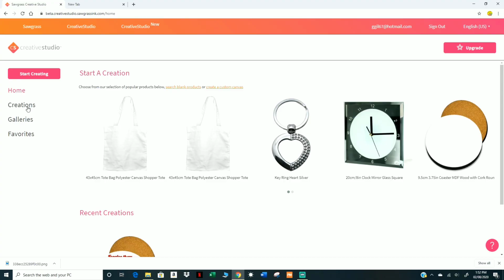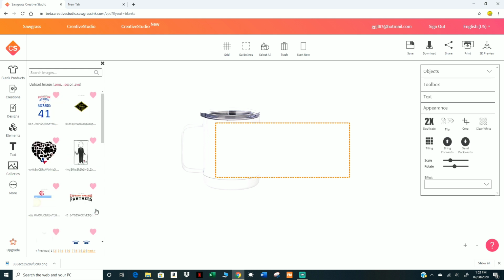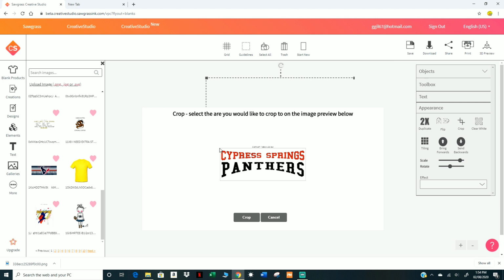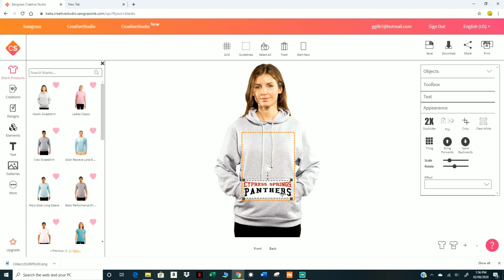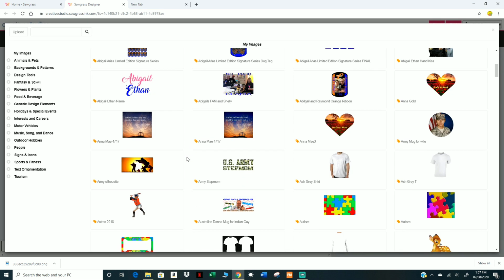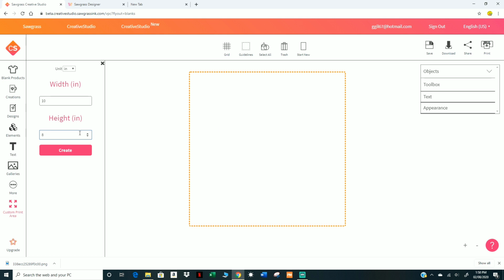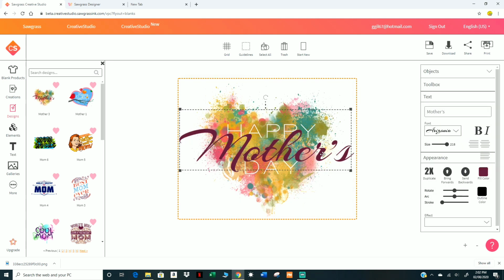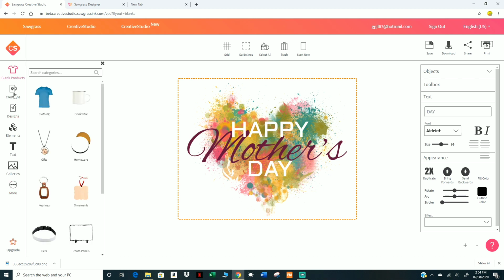Sawgrass Creative Studio 4 Features: Create - Modify - Sizing Print Area And More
New Creative Studio Features - How To Create/Modify & IMPORTANT ADVICE!

Sublimation Printers and Supplies:
Sawgrass Virtuoso SG400 Printer.Bundle Complete Set of Sublijet HD Inks - 110 Sheets Sublimation Paper SUBLIMAX Brand.
Sawgrass Virtuoso SG800 (Ricoh based) Complete Sublimation Printer Kit Ink set + 100 sh paper

Inkjet Transfer Paper:
3G Jet Opaque 8.5x11 25 pk
3G Jet Opaque 8.5x11 50 pk
3G Jet Opaqueb11 x 17 25Pk

Misc:
3/PK Squeegees
Heat N Bond Ultra Hold Iron-On Adhesive Value Pk 5 YARDS
100 Count - 10” X 13” Self-Seal Clear Poly Bags for Pkg T-Shirts
6 Pack Hat Stand 14 inch Black

Heat Press Supplies:
3/Pk Teflon Sheets 16x20
10/Pk Teflon Sheets 16x20
2 Professional Heat Resistant Gloves

Tumbler Supplies:
Cricket Printable Vinyl
Brushes, Reusable
200 Pcs Wood Popsicle Sticks 4.5 inch